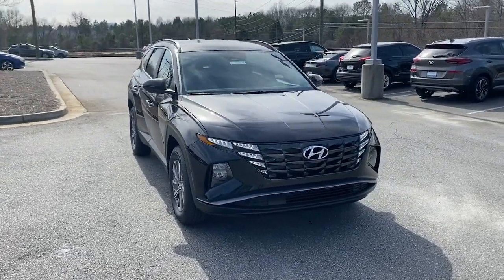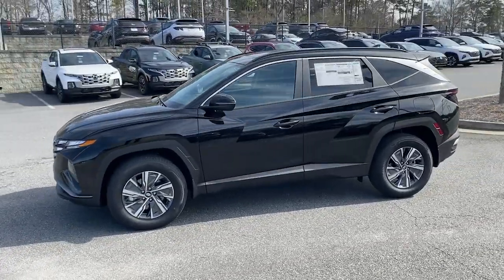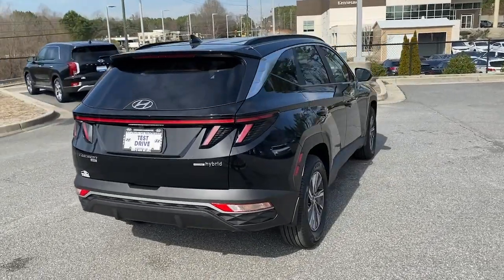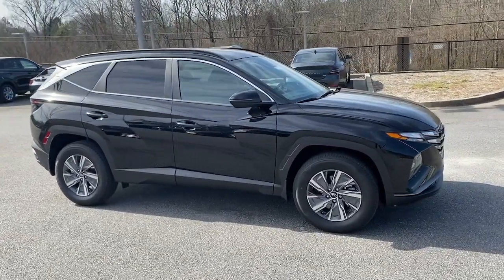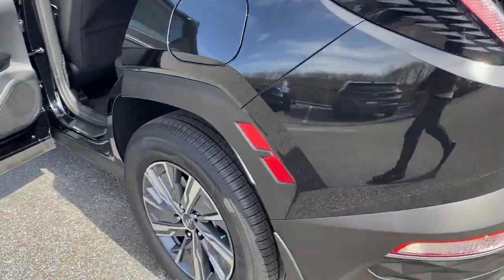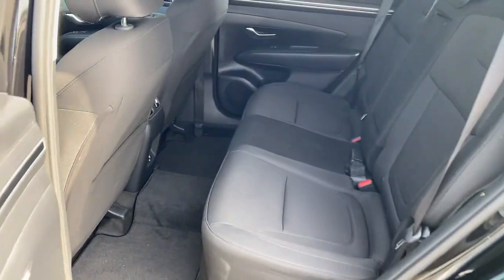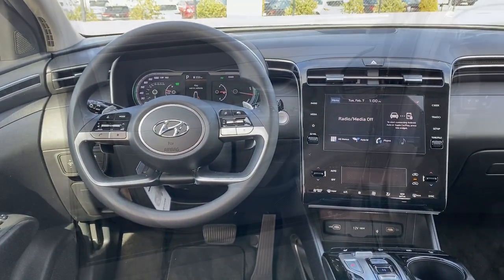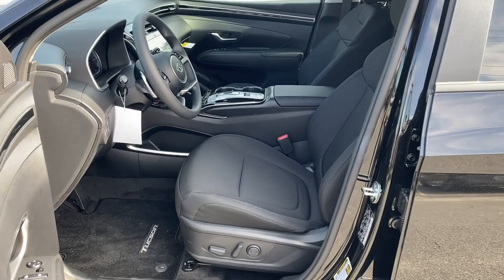2023 Hyundai Tucson_Hybrid Kennesaw, Marietta, Woodstock, Acworth, Roswell, GA H20297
Phantom Black New 2023 Hyundai Tucson_Hybrid Blue available in Kennesaw, Georgia at Hyundai of Kennesaw. Servicng the Marietta, Woodstock, Acworth, Roswell, GA area.

Bluetooth Hands Free 6 Speakers Apple CarPlay & Android Auto Emergency communication system: Blue Link Connected Car Service (3-year complimentary subscription) Heated door mirrors Heated front seats Power door mirrors Power driver seat Power Liftgate Radio: AM/FM/HD/SiriusXM Audio System Wheels: 17 x 7.0J Alloy. 38/38 City/Highway MPGbrbrPhantom Black 2023 Hyundai Tucson Hybrid Blue AWD 6-Speed Automatic I4brbrIphone / Droid Navigation Compatible. Georgias #1 Hyundai Dealer! Real Deals Real Fast! Thats how we roll! Transparent Pricing Flexible Test Drive Streamlined Purchase 3-Day Worry-Free Exchange.